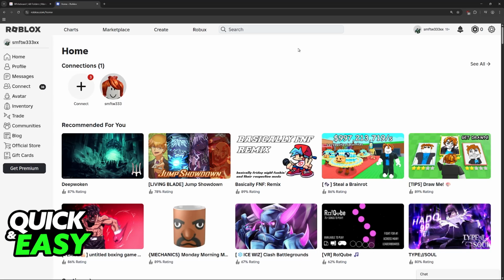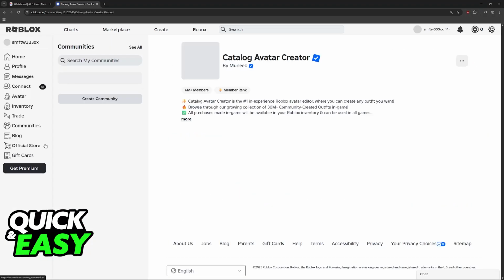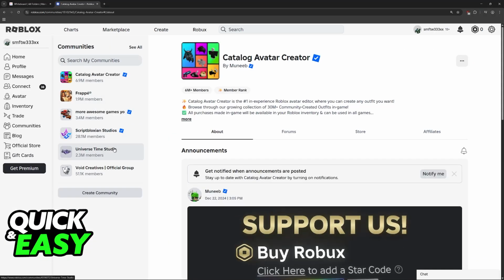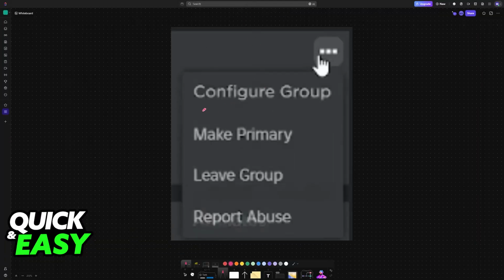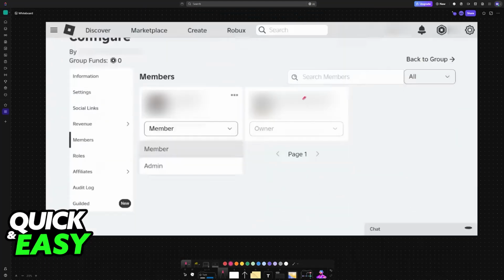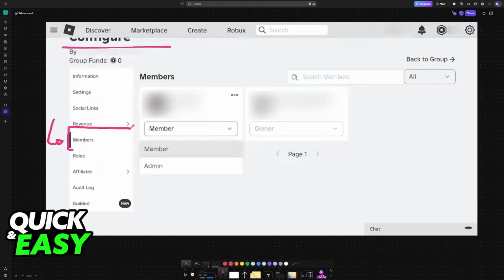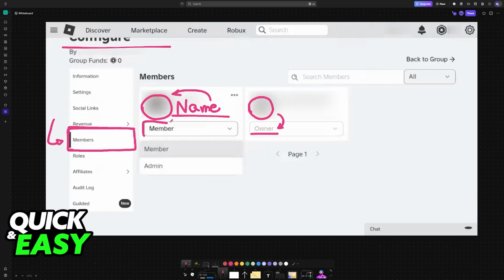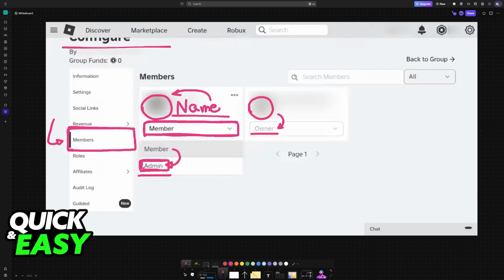How To Make People in Your Roblox Group Admin (2025) - Step by Step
I will solve your doubts about how to make people in your roblox group admin, and whether or not it is possible to do this.

I hope I have helped you with the video!